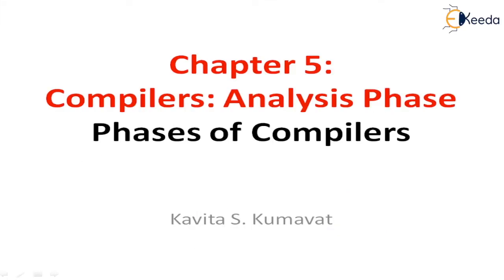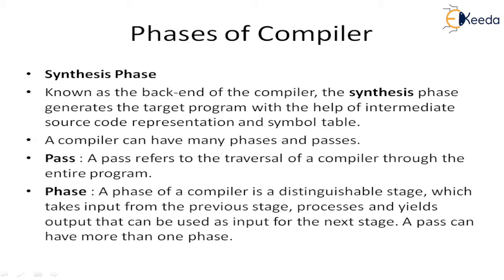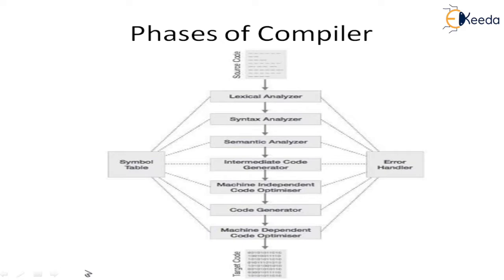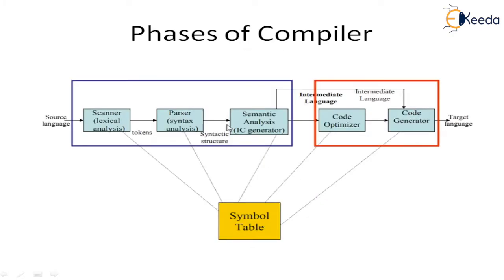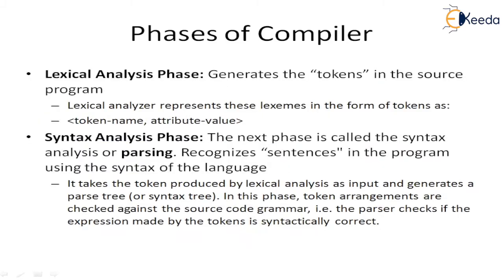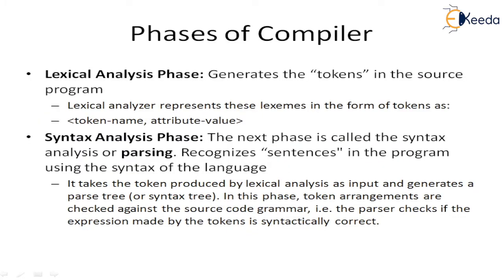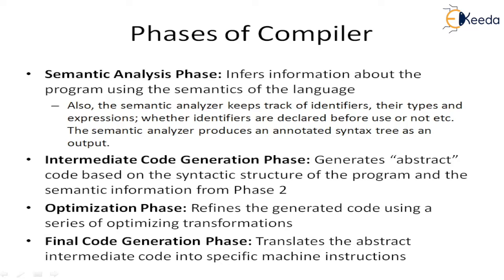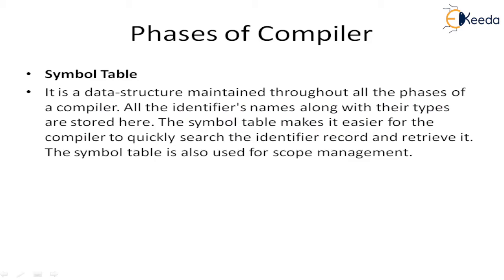Phases of Compiler